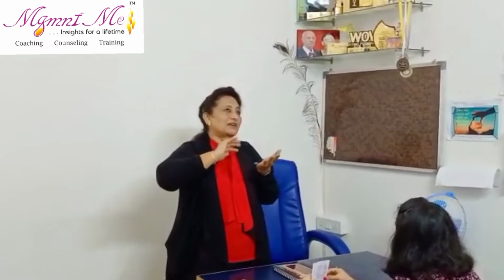MANDALA - CREATE A STATE OF PEACE WITHIN.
Life Designer Biji Tushar speaks about the effectiveness of using mandalas.